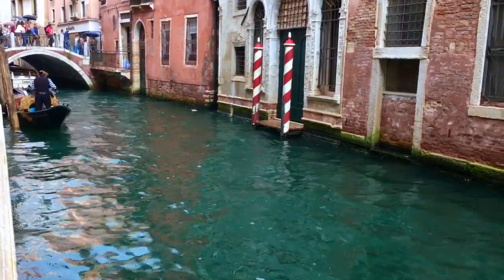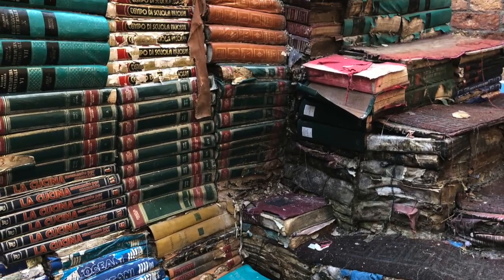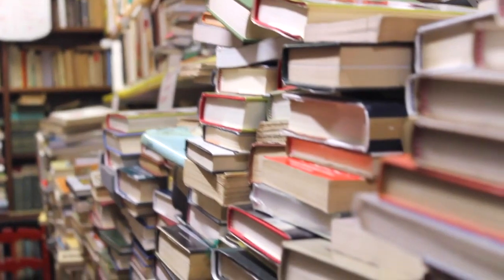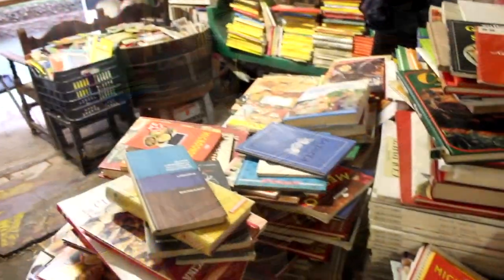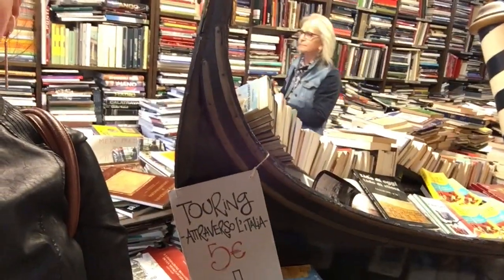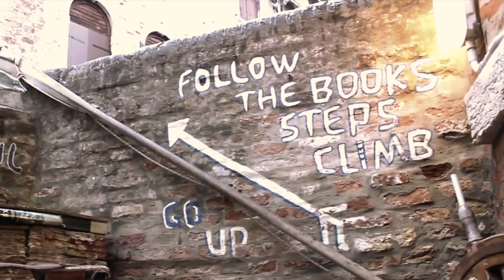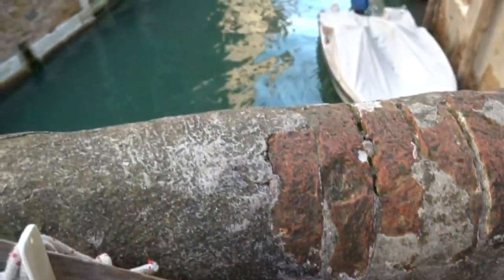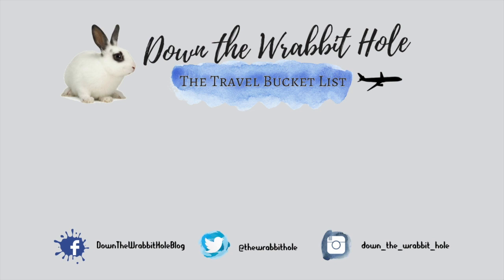Libreria Acqua Alta in Venice Italy || A Floating Bookshop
The Libreria Acqua Alta in Venice, Italy is one of the most beautiful and interesting bookshops in the world, designed to literally float during the times the city of Venice floods. Books are stacked in gondolas, bathtubs, and sinks to keep them safe from water damage.

And that's not all! Water damaged books from days of yore are used to build stairs, walls, and other creations. You can climb these books, using them as lookout posts! This is the craziest bookshop but so fun! Join Marti and her friends as they explore Libreria Acqua Alta and share it with you.

Mailing Address:
Down the Wrabbit Hole
Lacombe, AB
T4L 1X3
Canada

When I Post:
Watch for Wednesday vlog videos, which accompany a blog post on my website.
On Sundays I post "Simply Video Sunday" posts which are stand-alone videos.

Intro Credits:
Intro Video: